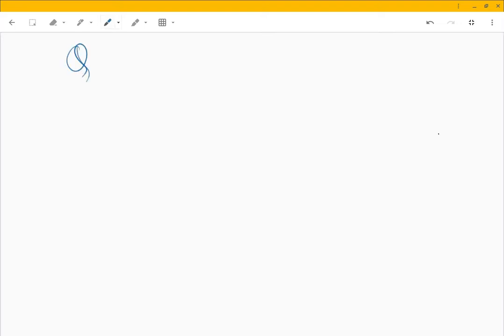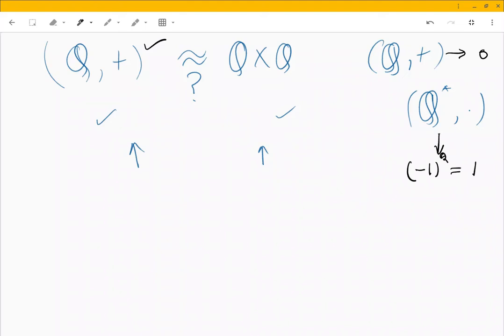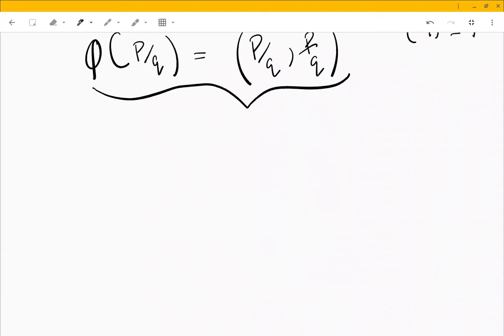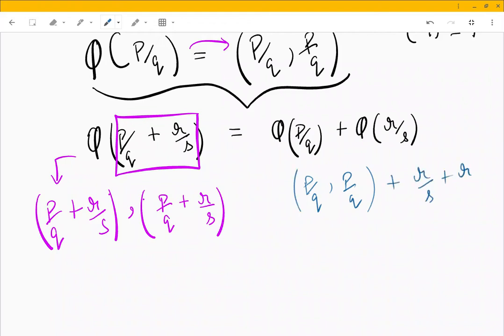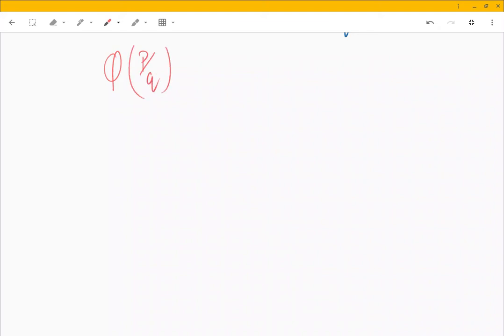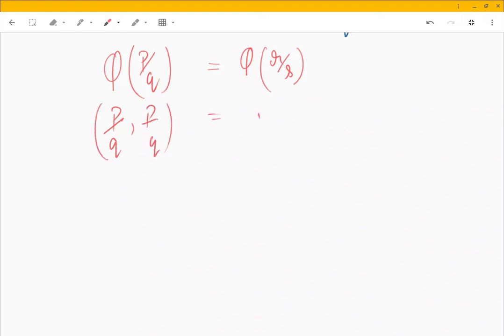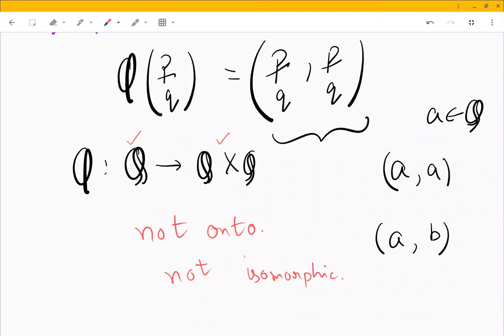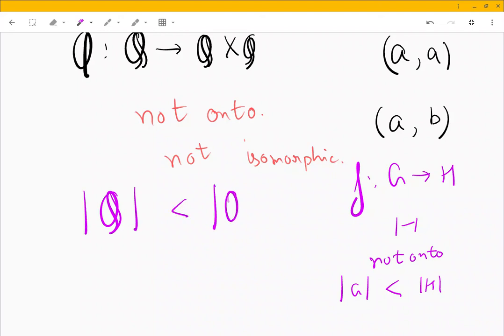ℚ is not isomorphic to ℚ X ℚ | Cardinality | Group Theory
So while solving some problems on homomorphisms, I came across this particular problem and then I somehow reached a rather absurd result that
| ℚ | ≠ | ℚ X ℚ | .

However, remember that ℝ/ℚ is a proper subset of ℝ yet they have the same potential. But this was still interesting so I made this video .

Now I myself am a learner and might have made some grave mistake while doing this so if anyone can point out the mistake, please let me know, else discuss this with peers and see what comes out of it.

04:36 I wrote (r/s + r/s) but it shoud've been (r/s , r/s). Apologies for that.